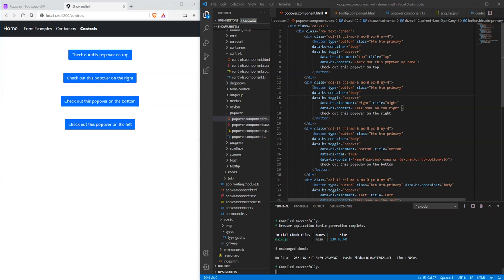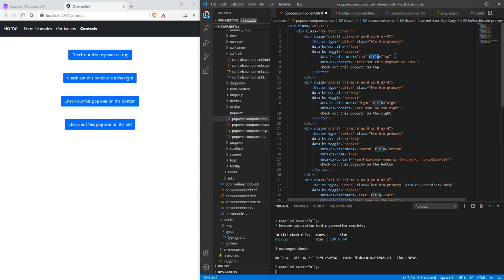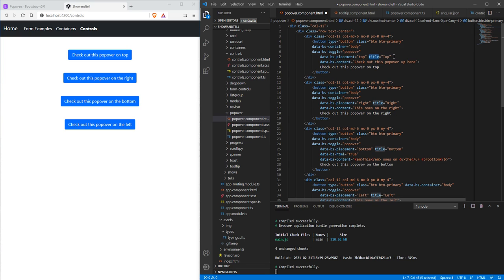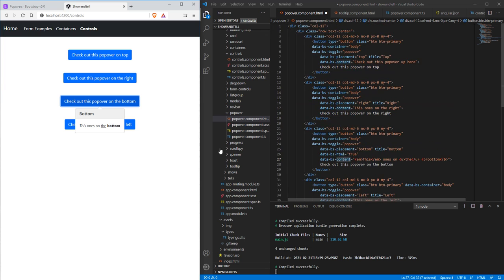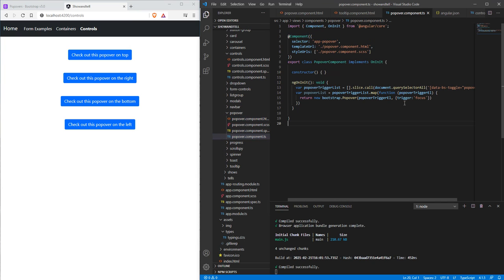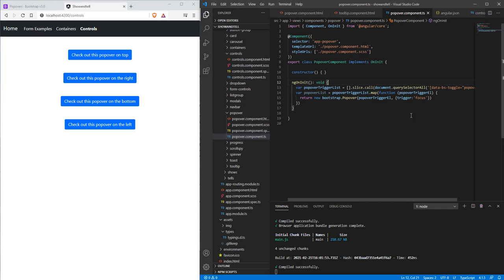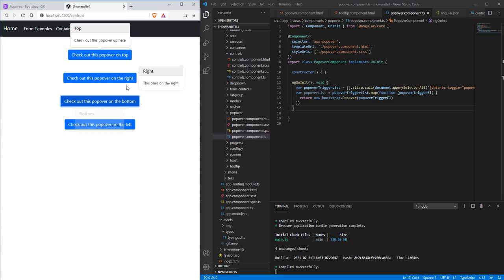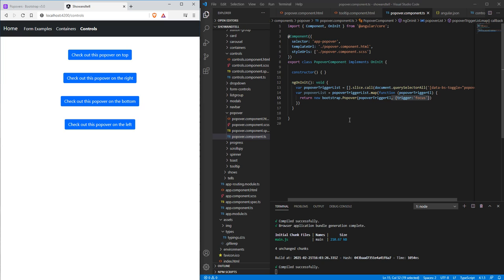#12 Bootstrap 4 Popover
In this video we'll go over the bootstrap popover control and the various different properties to set to get the control to work correctly.